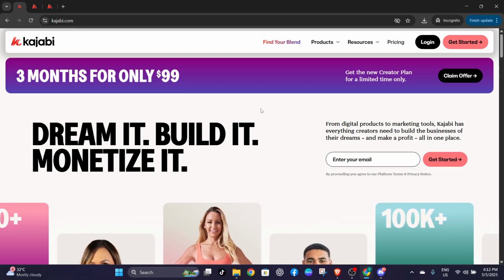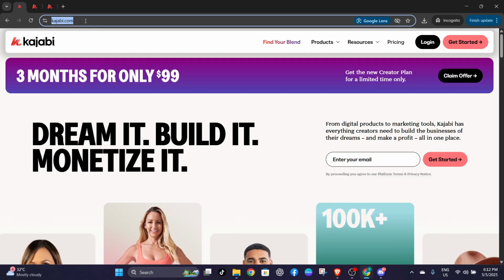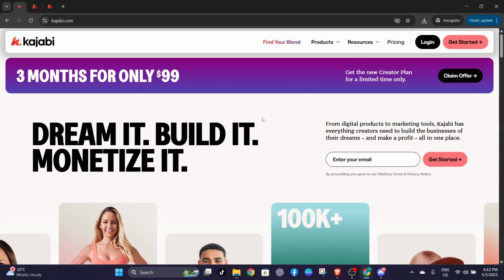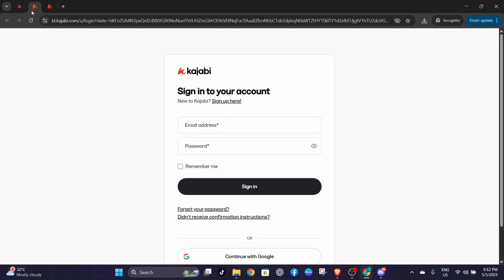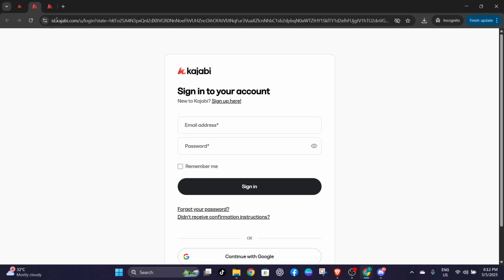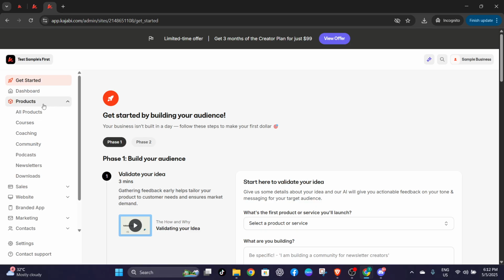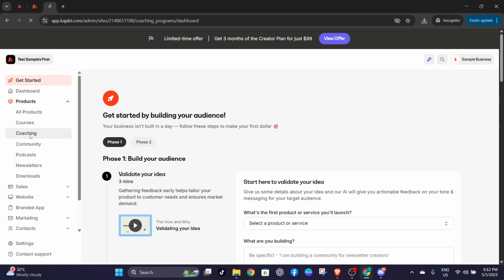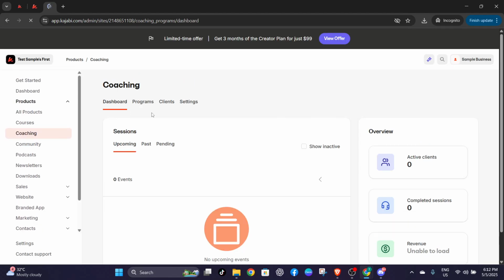How To Start Coaching Coaching On Kajabi Tutorial (Full 2025 Guide)